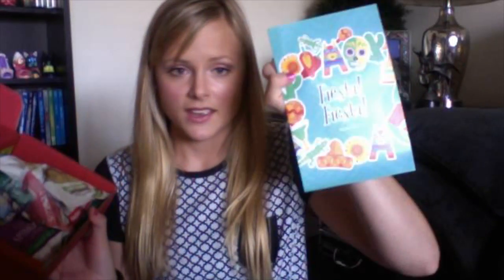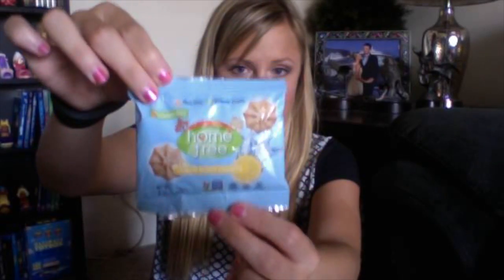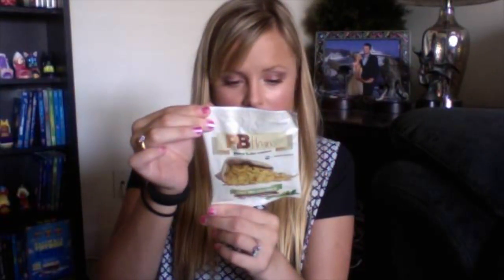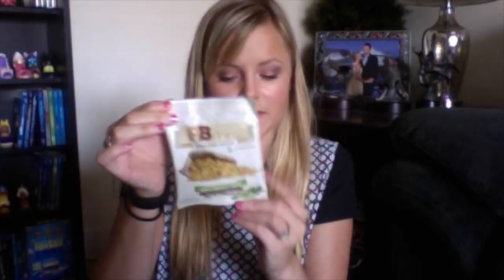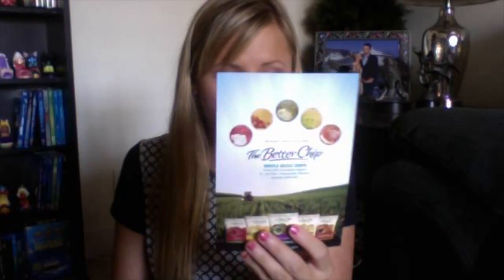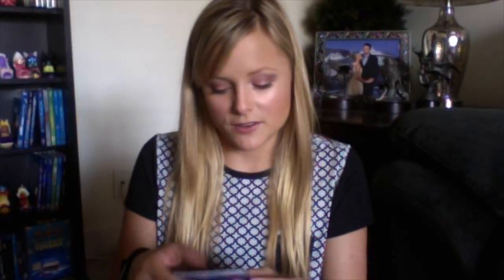Love with Food vs Graze Box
I love my snacks so I couldn't wait to compare these two snack boxes for you guys! Let my know If you have any questions!

LOVE WITH FOOD- Is an all organic or all natural snack box that you receive once a month for $10. Every box you get you donate a meal to a starving child in the United States. They also offer a gluten free box & deluxe size boxes that come with more. Get you free Love with Food box

Graze Box: Is a healthy snack box with no genetically modified ingredients, artificial flavors or colors, no fructose corn syrup, & no trans fat. The box I got has 8 snacks & is $11.99. There is a box of 4 that costs $6.99. Graze boxes are shipped either every week, every other week, or once a month depending on what you would like.

**I am not sponsored or paid by any of these companies. I bought these products myself & they are my 100% honest opinions.